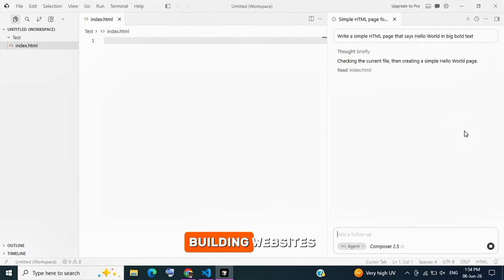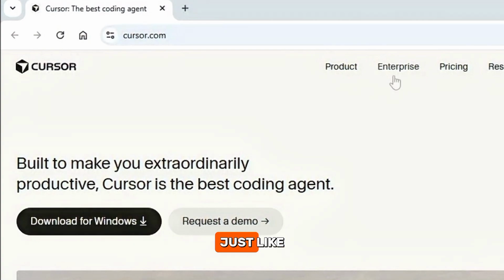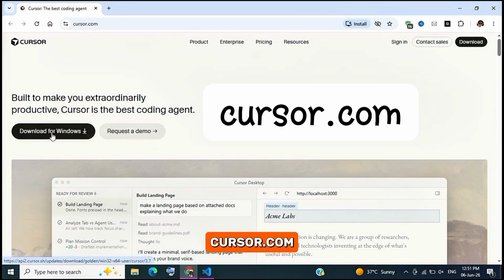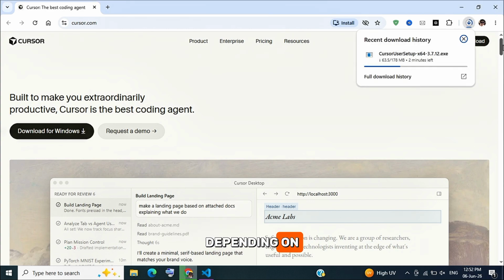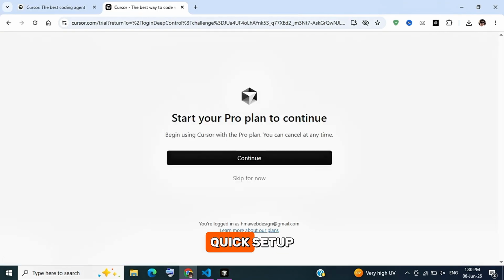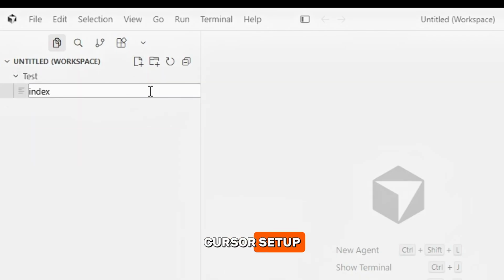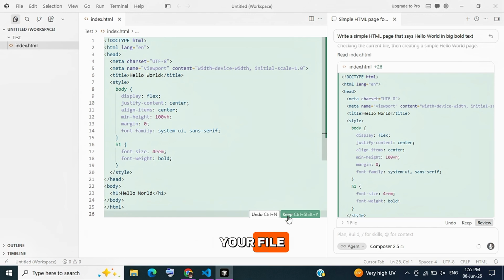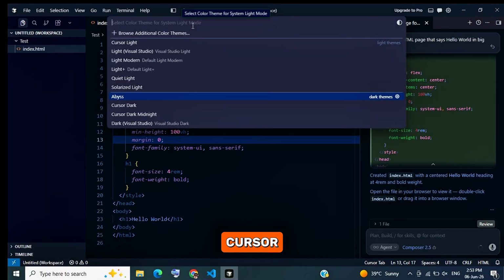Cursor AI Tutorial: Get AI to Build Your Website (Free Setup in 3 Min)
How to Install Cursor AI & Write Code with AI for FREE (For Beginners)
You've seen people building websites with AI — now it's your turn.

In this video I'll show you exactly how to install Cursor AI on your computer in under 3 minutes, completely free — and have it writing code for you before the video ends.

⚡ What you'll learn:
→ What Cursor AI is and why it's a game changer for beginners
→ How to download and install it on Windows or Mac
→ How to set up your free account in 60 seconds
→ How to run the AI and see it write real code instantly

⏱ Timestamps:
0:00 – What is Cursor AI?
0:32 – Download & install Cursor
1:15 – Account setup
1:40 – Test the AI live

Next video → How to Build a Full Website with Cursor AI in 10 Minutes: